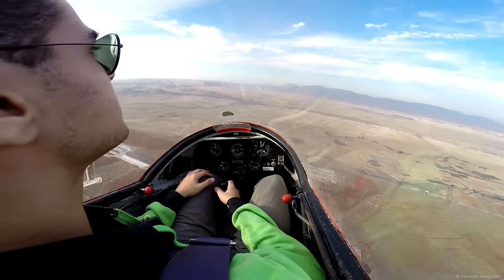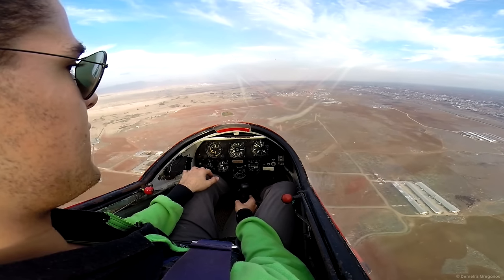My 200th Glider Flight! K13 Winch Launch, Flying & Landing - GoPro Cockpit View - Full Flight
Join me in the cockpit and experience the thrill of a winch launch to 1000 feet in 20 seconds, a quick flight and a smooth landing back at base!

Super excited to have filmed my 200th flight in a glider. Gliding for me has been a journey which started in 2010 when I was 12 years old... First with the Crusaders Gliding Club as my first contact with the aviation sport and my first touch at the flight controls, and now with the Cyprus Gliding Group.
Flew solo for the first time at the legal age of 16 which opened up an entire new world of opportunities in powerless flight - a truly amazing feeling. Airline pilots often visit the club for a gliding flight and admit the feeling is like no other! The absence of an engine is more of a "liberation" rather than a "limitation"!

*More about my Channel*
I am 17 year old aspiring private pilot from Cyprus. Since I was young, I was always fascinated by aviation and my goal with this channel is to share with you my passion for absolutely free. I always try my utmost in providing the world with every possible kind of aviation videos.

*Camera Used*
GoPro 3+ Black @ 1080p Superview